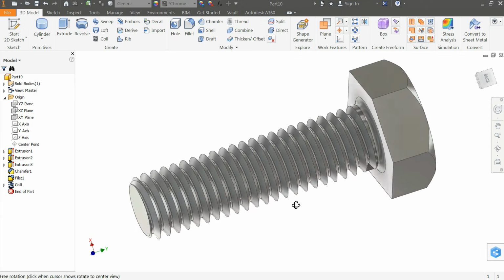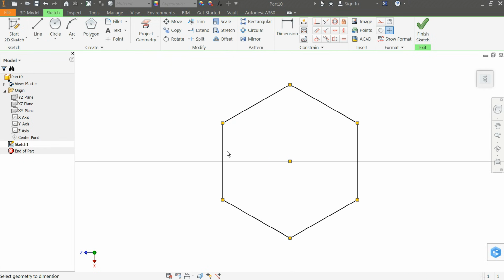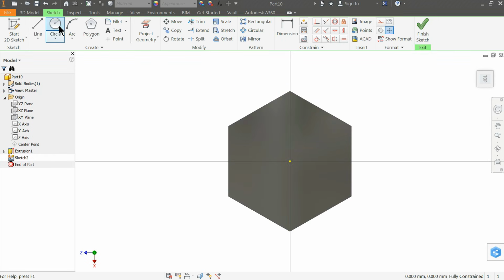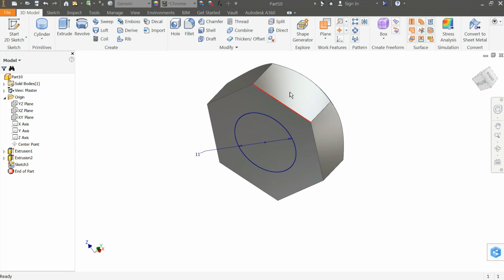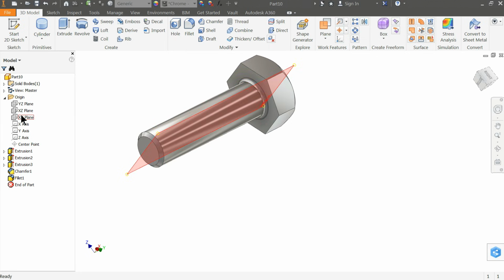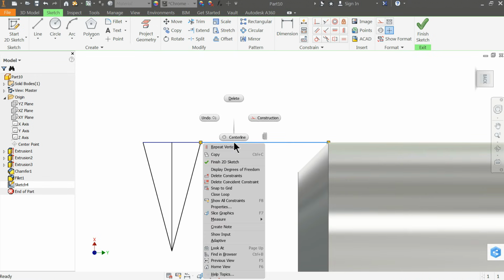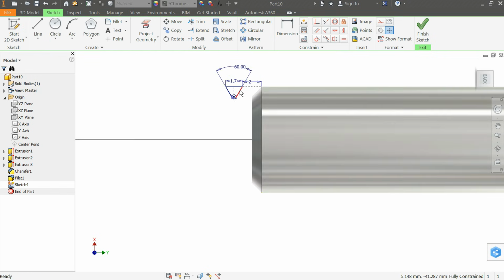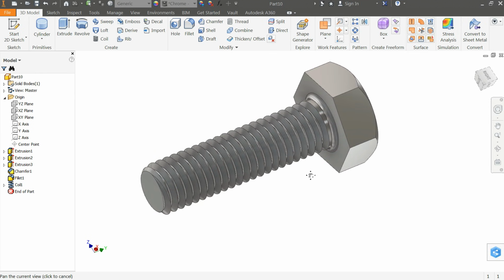Autodesk Inventor Tutorial Bolt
in this tutorial video we will learn how to create new part, Sketch, Extrude join, extrude intersect, fillet, chemfer, coil, how to make thread and material appearance commands in Autodesk Inventor 2017.
3D modelling in Autodesk Inventor